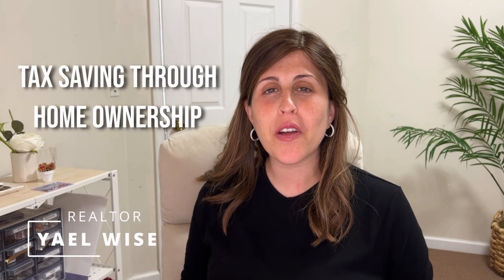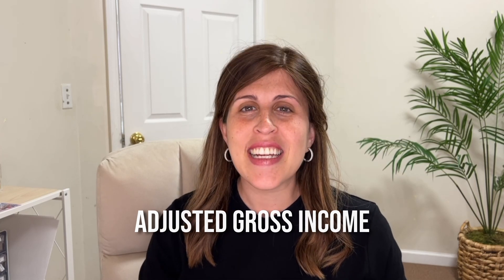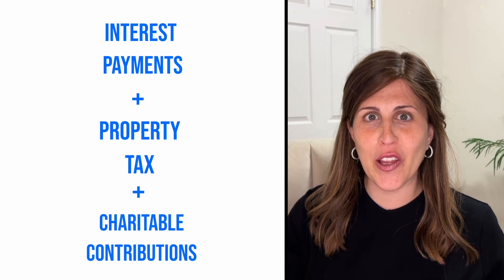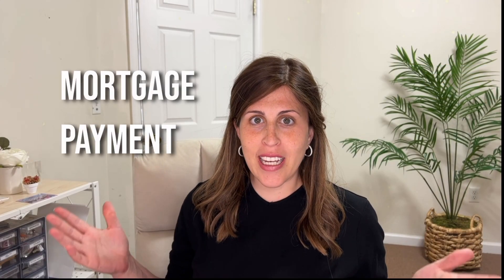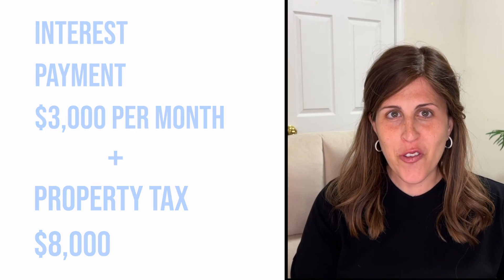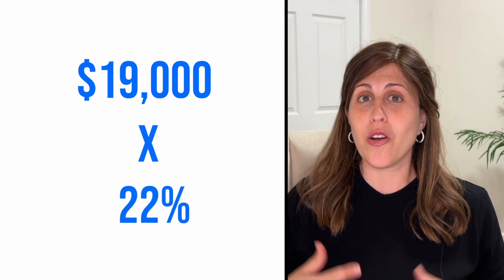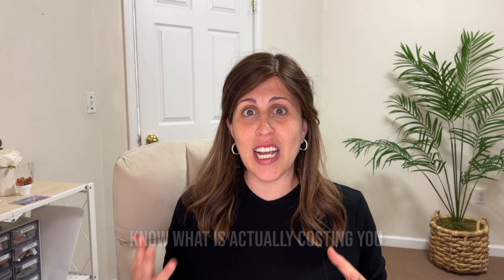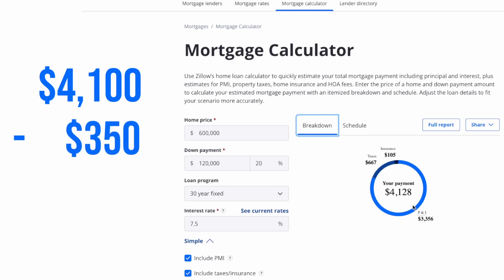What Are My True Tax Saving With Home Ownership? - Must Watch For Buyers !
Today we will explore the tax savings that can be achieved through home ownership. Gain a clear understanding of how your taxable income is affected and discover the deductions and advantages available to homeowners.

Learn about the concept of adjusted gross income (AGI) and how contributions to various accounts, such as IRAs, HSAs, retirement savings, college tuition, business expenses, and mortgage interest payments, can lower your taxable income. We also delve into the importance of comparing these deductions with the standard deduction to optimize your savings.

By providing real-life examples and breaking down the numbers, we illustrate the potential tax savings that come with being a homeowner. Explore mortgage payments, interest rates, property taxes, and principal amounts to calculate the impact on your tax liability. Discover how these factors can reduce your taxable income, putting more money back in your pocket.

We also emphasize the significance of charitable contributions, which can further lower your gross income and potentially lead to substantial tax savings.

Join us on this educational journey and unlock the potential for significant tax savings through house ownership. Whether you're considering buying a home or already a homeowner, this video equips you with valuable knowledge to navigate the complexities of tax savings and make the most of your investment.

00:00 - Introduction - Tax Savings through Home Ownership
00:10 - Understanding Adjusted Gross Income (AGI) and Deductions
00:42 - Comparing Standard Deduction vs. Mortgage Interest and Property Taxes
01:21 - Analyzing Monthly Payments and Interest Payments Mortgage
01:42 - Calculating Tax Savings with Interest Payments and Property Taxes
02:05 - Exploring Tax Brackets and Calculating Tax Savings
02:36 - Incorporating Charitable Contributions into Tax Savings
02:57 - Breaking Down the True Cost of Homeownership
03:34 - Considerations for Mortgage Interest Deduction Cap